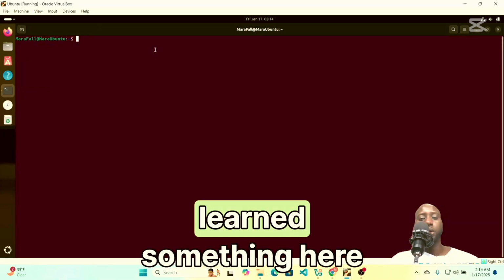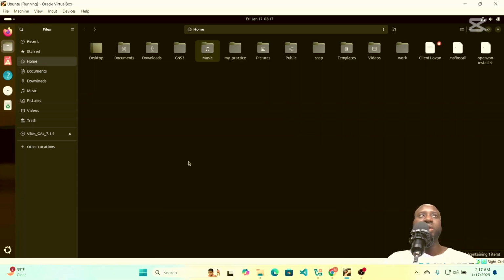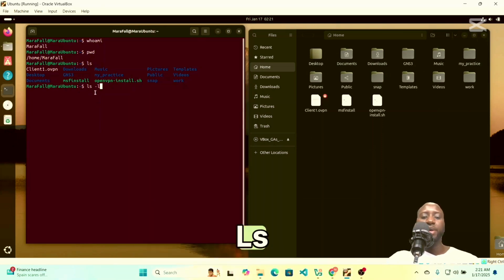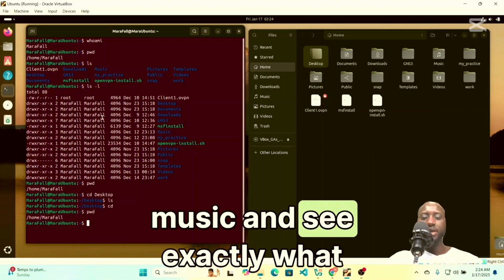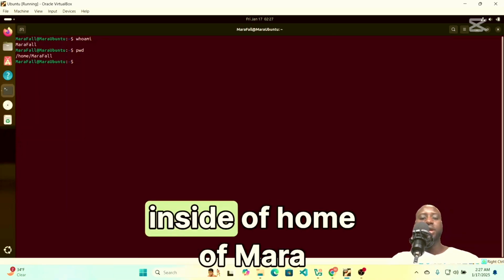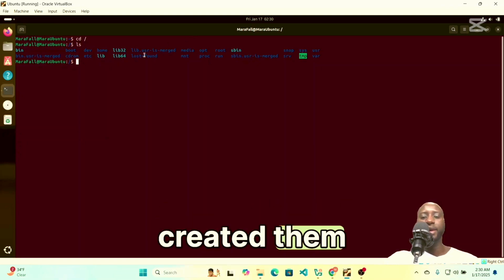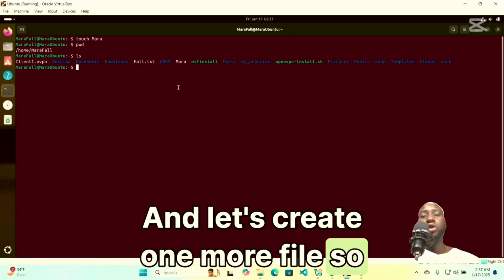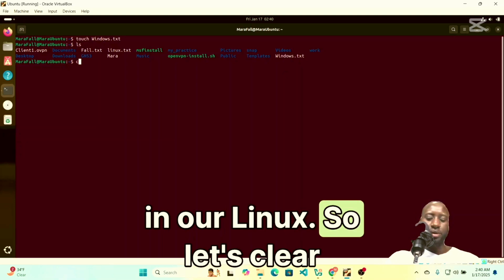Linux Basics: File System Navigation Commands (pwd, ls, cd, ls -l, and touch)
In this video, we dive into the essential Linux file system navigation commands every beginner needs to know. Learn how to:

Use pwd to check your current directory.
Navigate and list files with ls and ls -l.
Create new files using the touch command.
Whether you're new to Linux or brushing up on the basics, this tutorial will help you build a solid foundation for mastering the command line. Watch, learn, and start navigating the Linux file system like a pro!

💻 Commands Covered:
pwd, ls, ls -l, touch